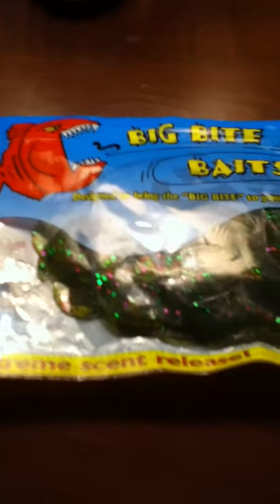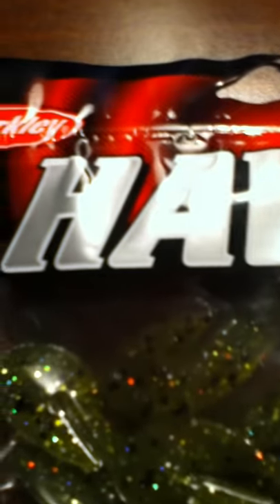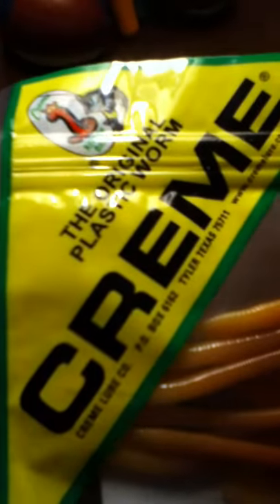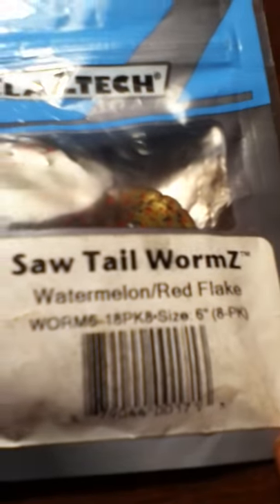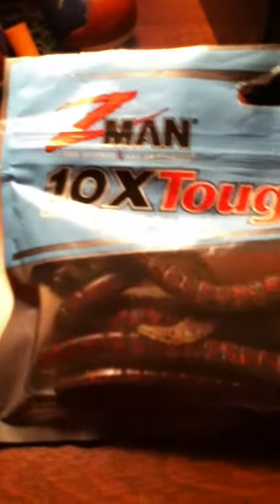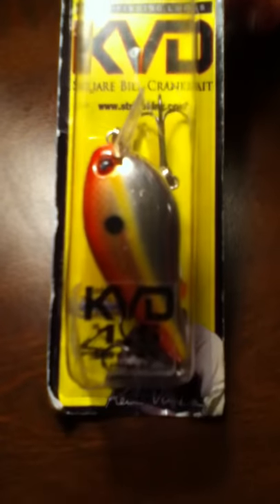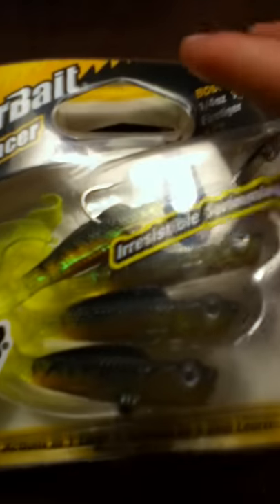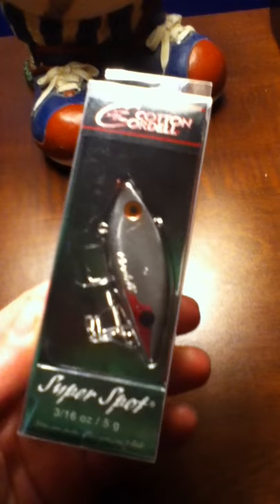Tackle Box Part 1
Part 1 of the tackle box.